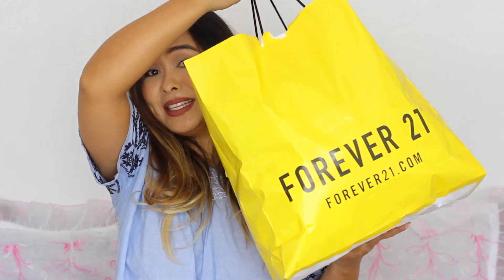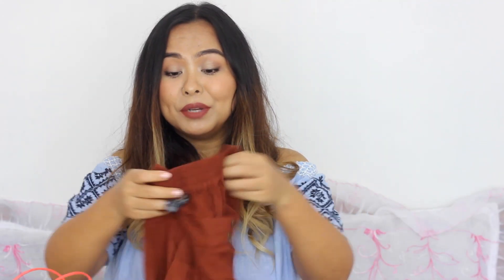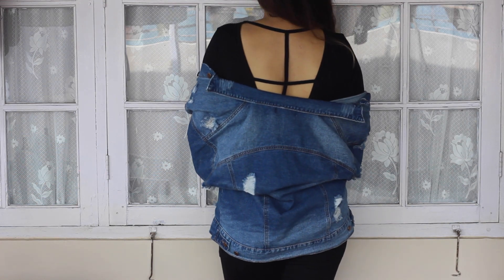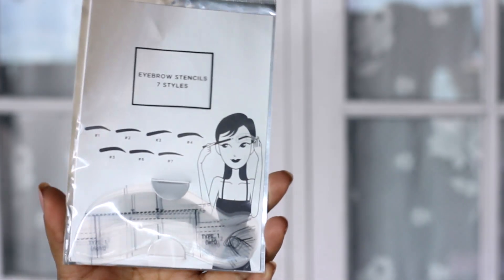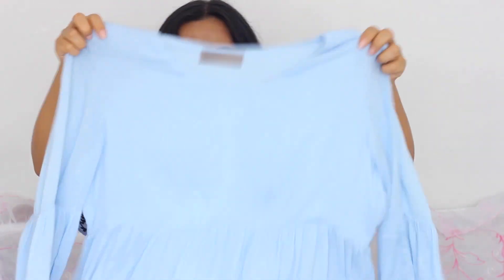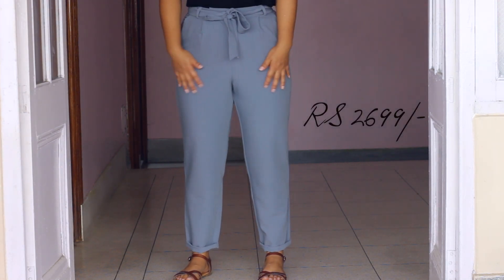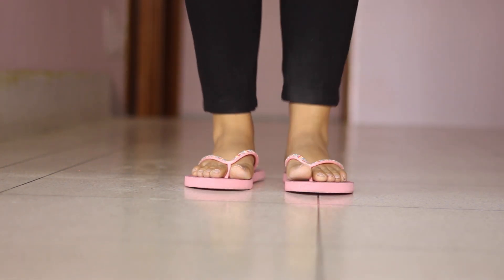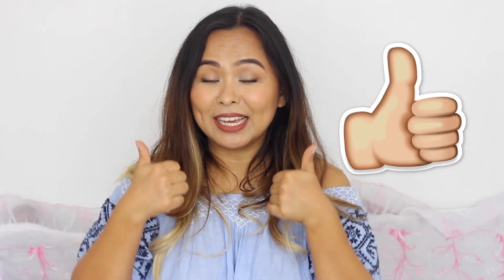Indian Summer Try On Haul | FOREVER 21, VERO MODA, ONLY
Here's an Indian summer fashion haul where I've picked up very wearable stuffs from the brands Forever 21, Vero Moda, ONLY and a few others. Enjoy!

Code : TITISCORNER

Code : TITISCORNER

Code :  TITIXSUGAR

I N S T A G R A M :
titiscorner

S N A P C H A T :
titiyangzom